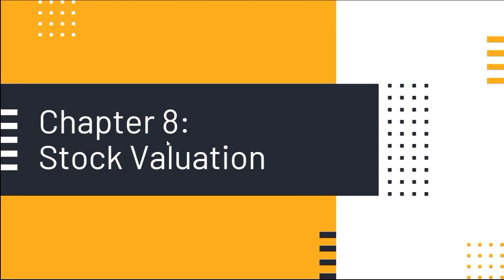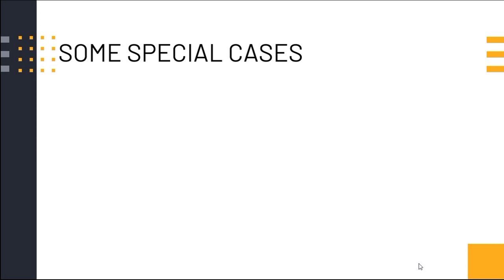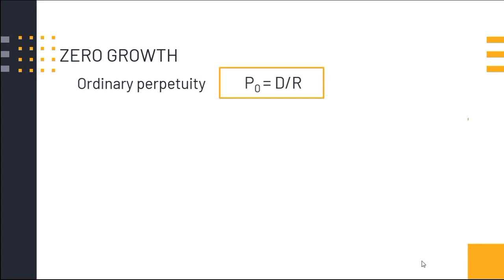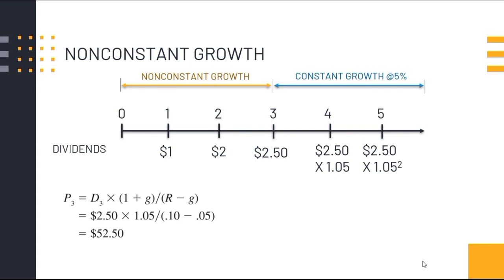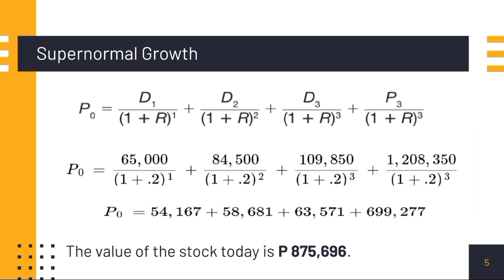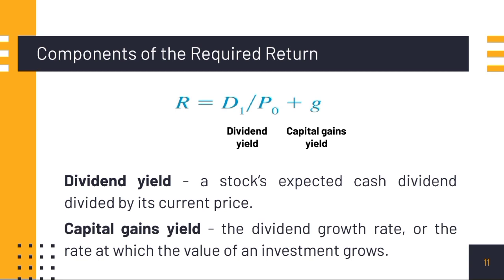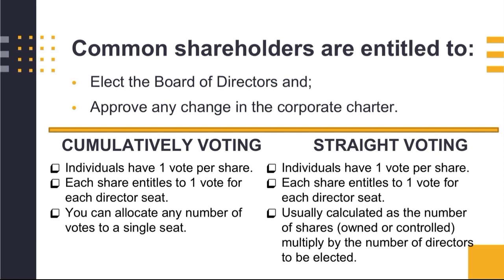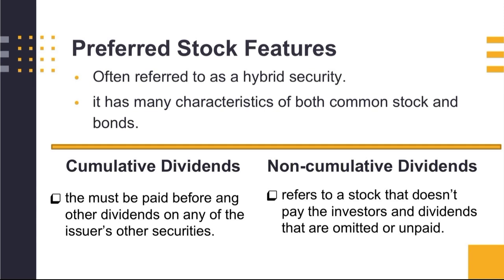CHAPTER 8: STOCK VALUATION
Leader:
Mia, John Dominic

Members:
Dela Cruz, Anjelo
De Leon, Joy
Galvez, Rizzalyn